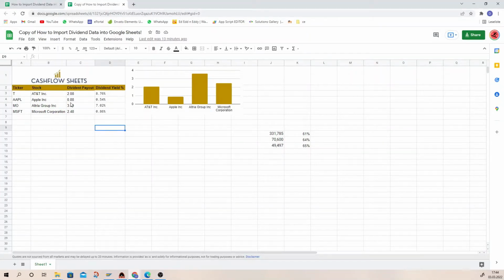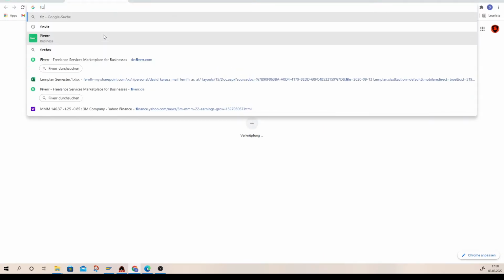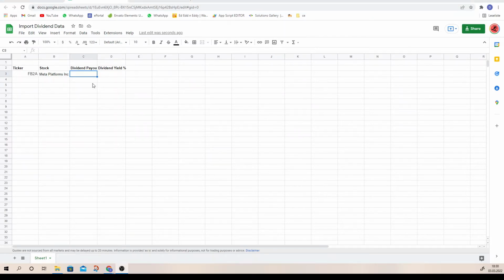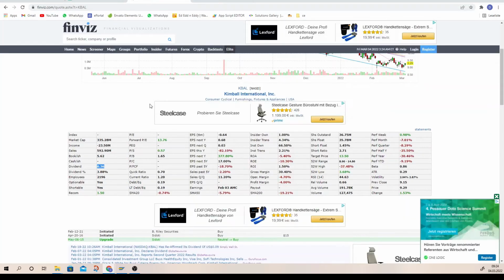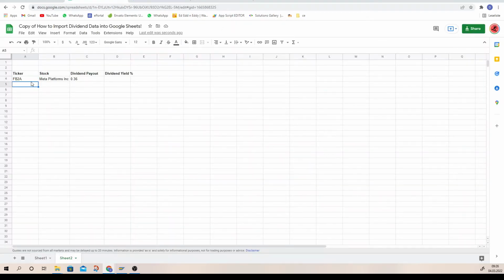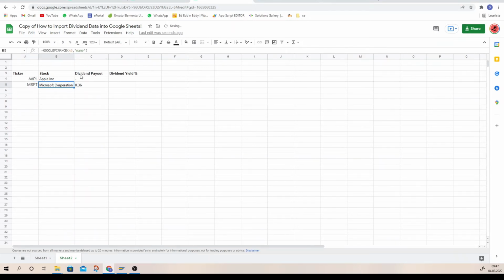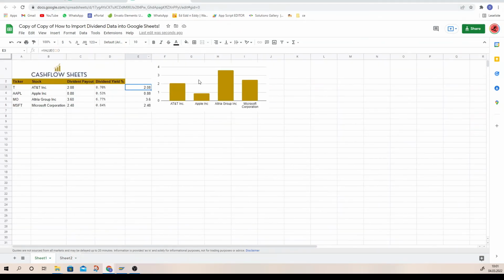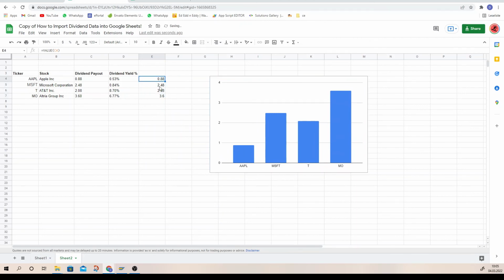How To Make A Dividend Income Tracker In Google Sheets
In This Video, I will show you how to make a dividend income tracker in google sheets. I think it is very important to track your portfolio's dividend growth if you are someone who favors dividend-paying stocks or would one day like to live off your dividends.

Google Sheets Functions:
=GOOGLEFINANCE(A4,"name")
Divident Payout